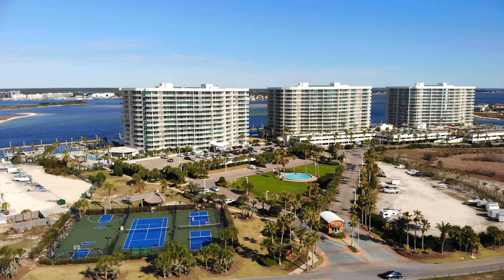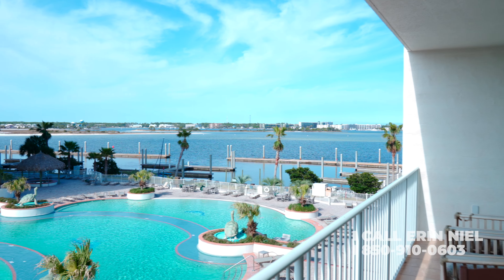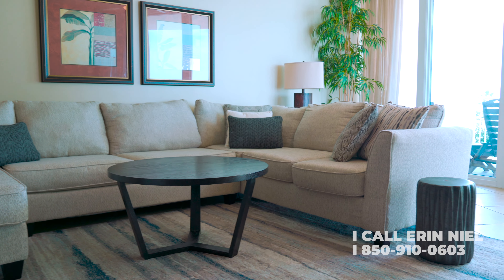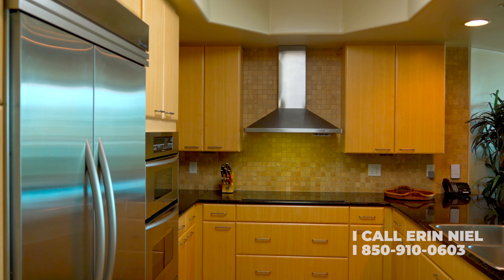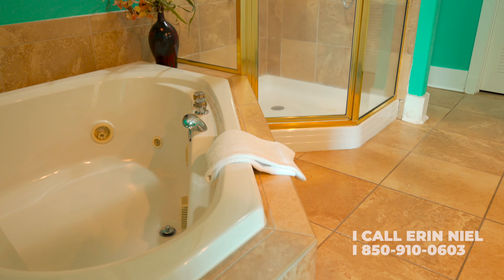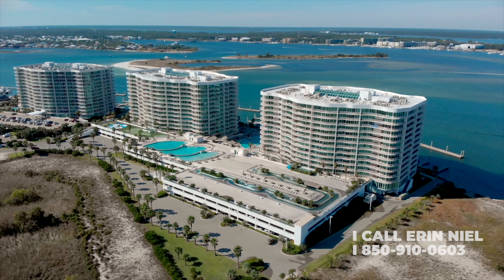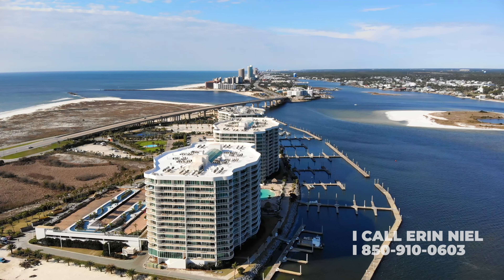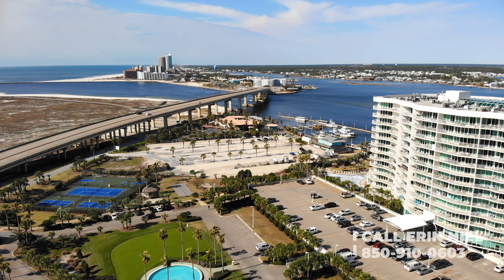Caribe Resort Orange Beach Alabama | Unit D216 | Seller Financing Available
Owner Financing Available! This stunning and well-appointed unit at Caribe Resort in Orange Beach, AL is being offered with seller financing. The luxurious two-bedroom condo has two bathrooms and features an open concept layout creating the ideal waterfront entertainment space for large gatherings.Perfectly situated on the 2nd floor of the highly sought-after D building, the condo overlooks a large zero entry pool with breathtaking views of Bayou Saint John. The unit is beautifully furnished and boasts coastal chic décor, large tiled floors in the living areas, luxury vinyl plank flooring in the bedrooms, high trey ceilings, and floor to ceiling impact-glass windows offering an abundance of natural light. The kitchen is outfitted with granite countertops, stainless steel appliances, custom cabinetry, a tile backsplash, and a wet bar equipped with an ice maker and a beverage cooler. The large primary suite boasts a king-sized bed, floor to ceiling windows, direct balcony access, and an en-suite bathroom featuring a double vanity, jacuzzi bathtub, walk-in shower, private water closet, and a walk-in closet. Caribe Resort is one of the most popular vacation destinations on the Alabama Gulf Coast. Complex amenities include multiple outdoor and indoor pools and hot tubs, a lazy river, waterslides, steam room, sauna, state of the art fitness center, grilling area, nine hole putting green, two bocce ball courts, basketball courts, a large fishing pier, onsite marina, and boat slips that are available to rent providing easy access to the fantastic Orange Beach waterway. The complex is guarded with 24-hour security and offers residents and guests free shuttle service to the Gulf. Caribe is conveniently located across the street from the Gulf and within walking distance to several dining and entertainment establishments. Don’t wait – this unit is priced to sell and will not last long!